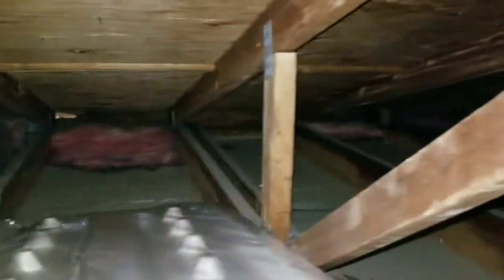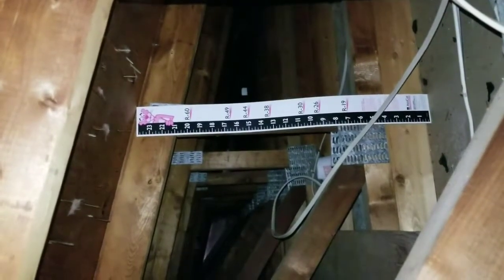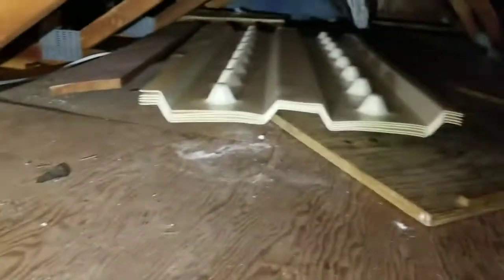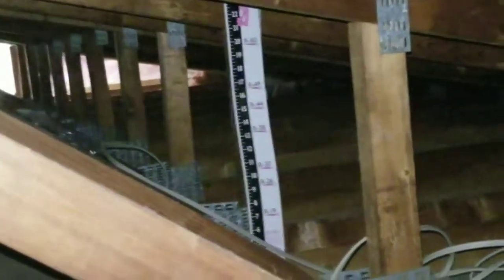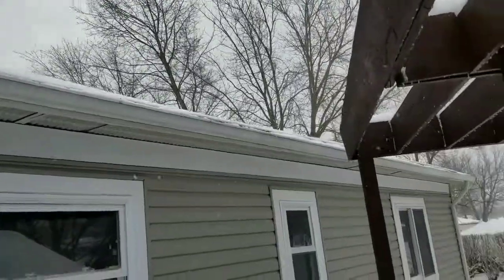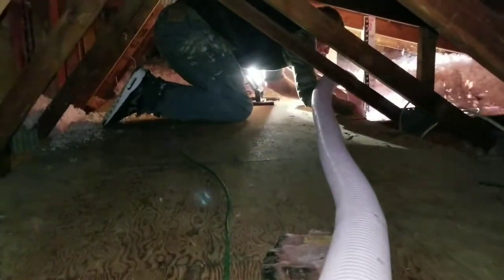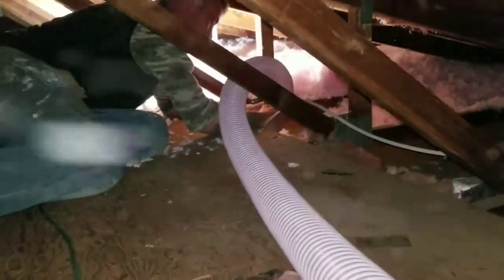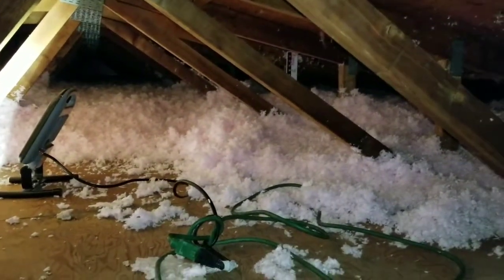Attic Insulation Tutorial - By Michigan's Handyman